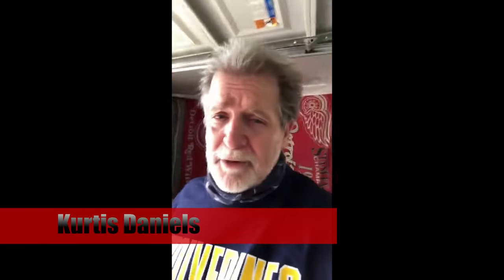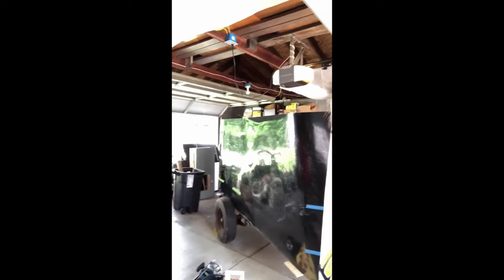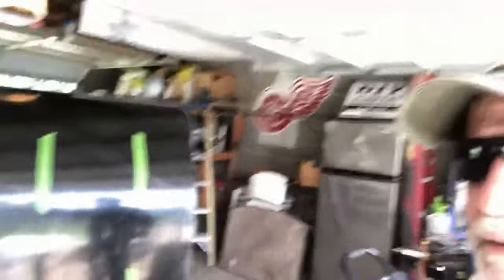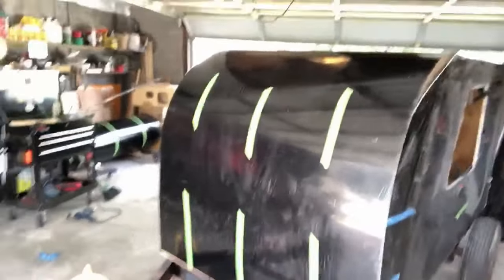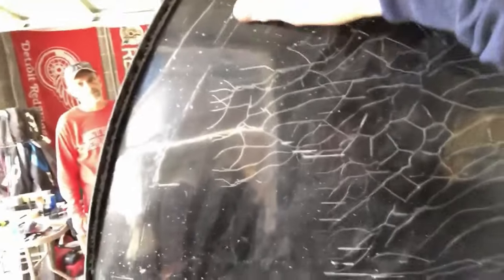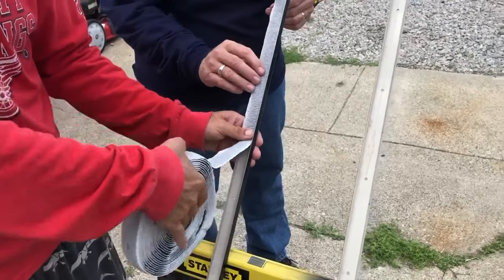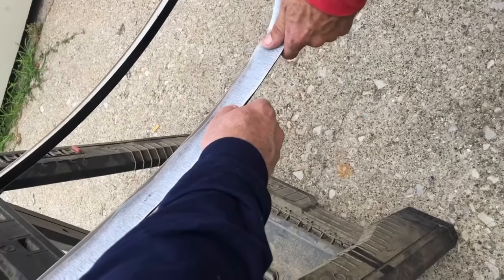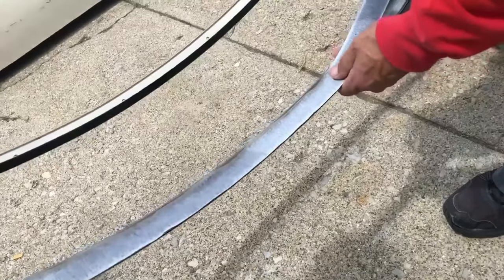Filon Install With Kurtis Daniels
This weeks video is a compilations of short videos shot by Kurtis Daniels during his visit to my shop in the summer of 2020.

A huge shoutout to Kurtis and his wife(Claudia Daniels) for stopping by and not only checking out how I skin my teardrops/square backs... but also lending a hand and shooting some video of the process. Thank You!

Though, its not a video done in our traditional style, We hope that it can bring some good information to you all and your builds.

If you leave a thumbs down, Please tell us why so we can improve in the future.

Build On!

Filon, windows, door, trim and butyl tape was purchased at Bontragers surplus in White Pigeon Michigan.